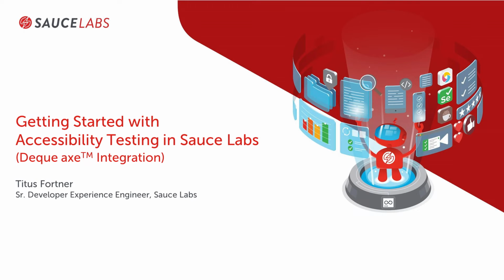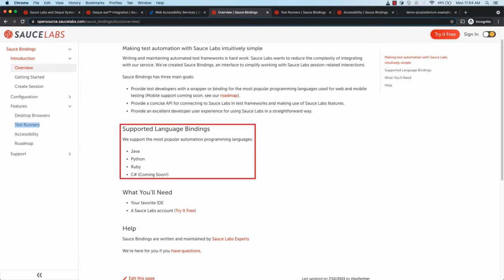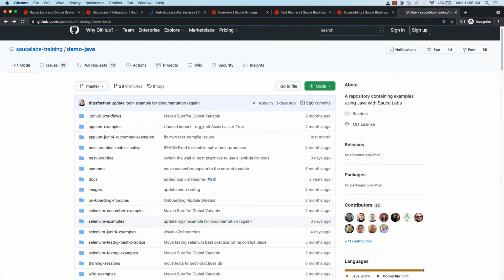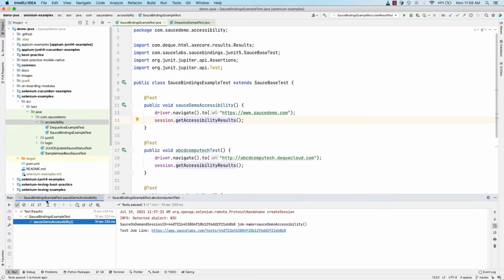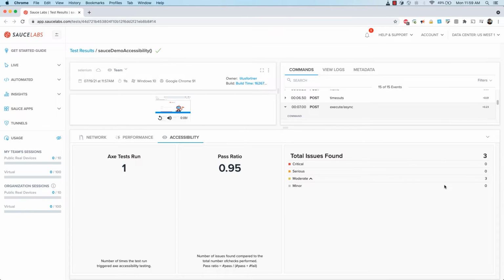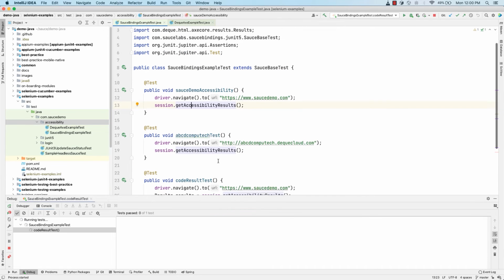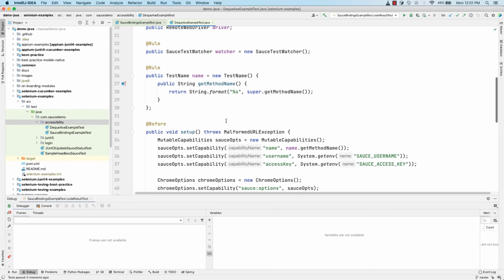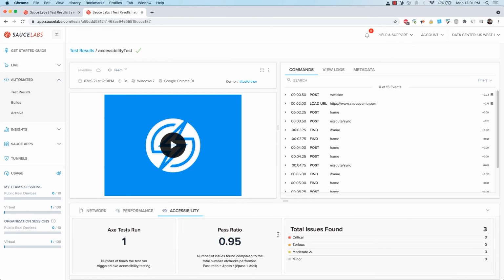Getting Started with Accessibility Testing in Sauce Labs (Deque axe Integration)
Watch this video to learn how Sauce Labs and Deque axe integration allows developers and testers to easily integrate accessibility testing into their quality processes and provides increased visibility into accessibility signals for browser-based accessibility testing.